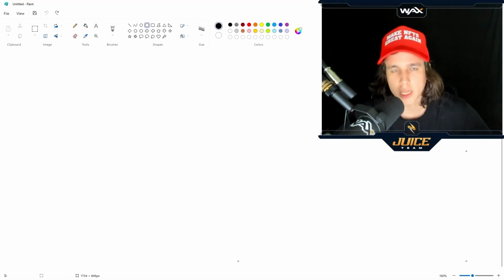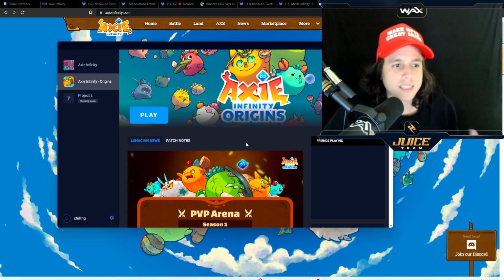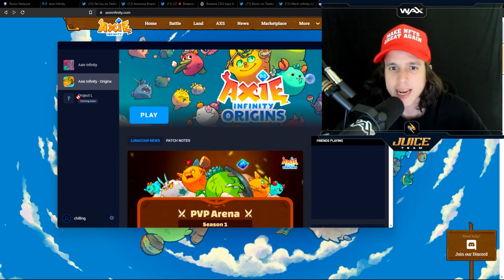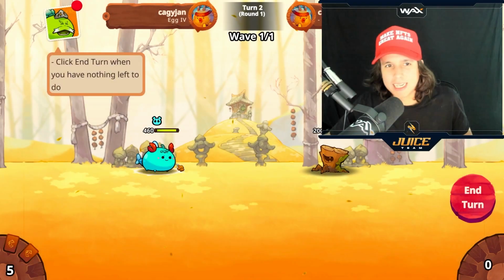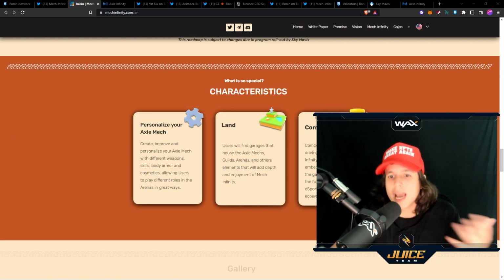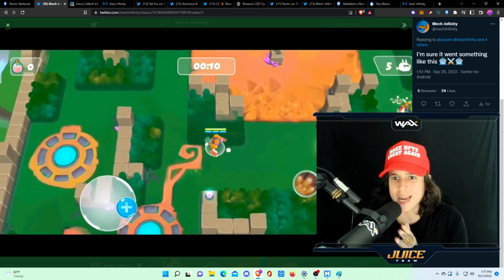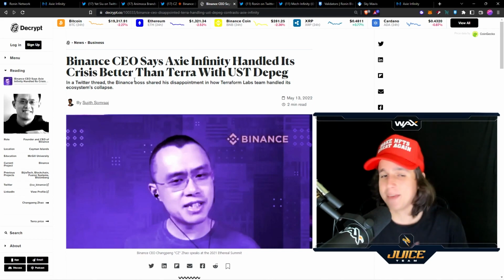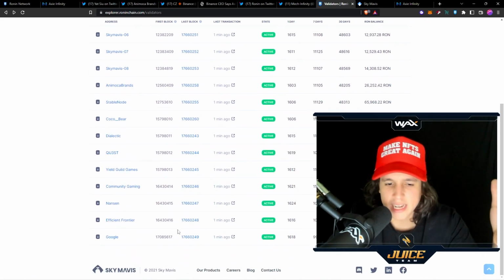IS AXIE INFINITY DEAD ? IS RONIN NETWORK DEAD?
AXIE WEBSITE USE CODE "JUICE"